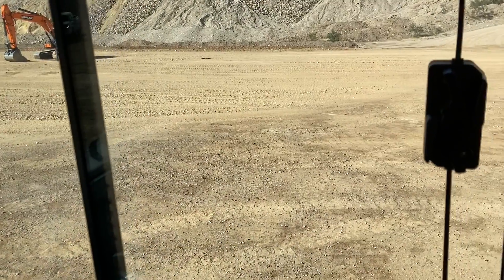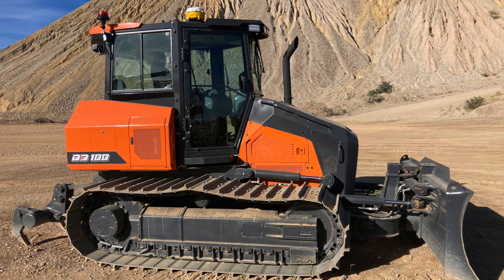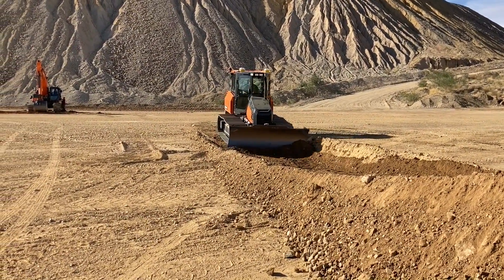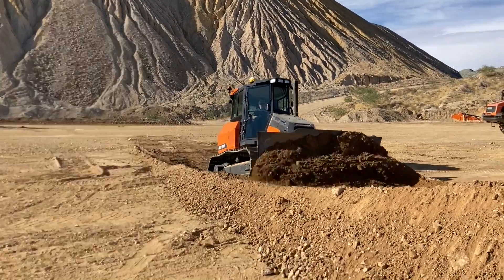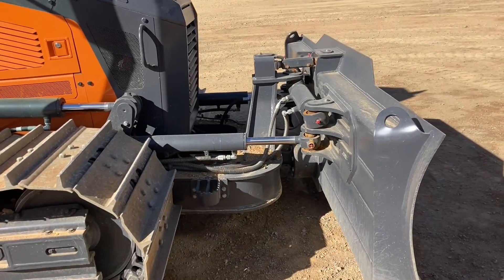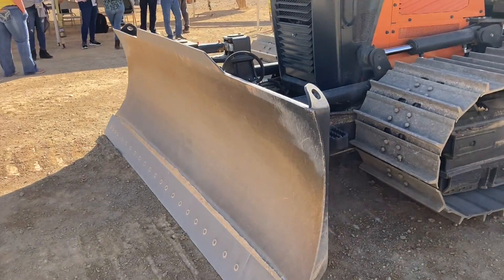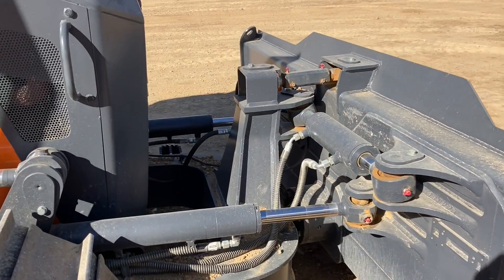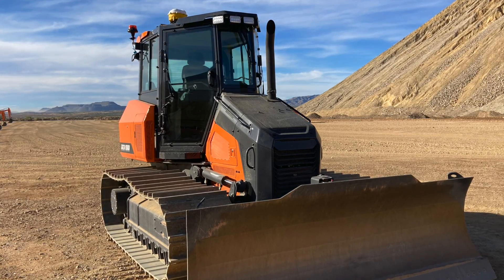Doosan DD100 Dozer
@DoosanEquipment showed a “pre-prototype” version of its first crawler dozer during a media event in Tucson, Arizona, saying that the first unit will be available in North America in the second quarter of 2022.

Here, engineering manager Mooyoung Park describes the dozer’s visibility and blade features.

Company officials said the dozer category is the first of several that Doosan will be adding to its offering over the next three years as it targets $10 billion in sales by 2025. The company aims to offer a “full line” of equipment to its dealers so that they can be a “one-stop shop,” Park said. Current plans for crawler dozers include the DD100 dozer in the third quarter of 2022, and the DD130 in the second quarter of 2023.

Hyundai Doosan Infracore is now part of Hyundai Heavy Industries and is housed under the same holding company as Hyundai Construction Equipment: Hyundai Genuine. Each entity has separate management, and the brands will remain separate, according to CEO Edward Song.

The dozer on display was a 122-horsepower DD100 Doosan dozer with an operating weight of 25,309 pounds. A second dozer, at 130 horsepower, will be introduced in the first half of 2023. The two dozers fit in what Park called the largest segment of the dozer market, those less than 140 horsepower.

The Doosan DD100 will feature an 8-inch Smart Touch display, standard rearview camera, LED lights, and wiper blades front, rear, and side.

The company emphasized operator visibility, citing large glass areas and an inline precleaner that reduces an obstruction to the view from the cab over the hood.

The dozer will come with a 6-way variable-angle-pitch blade, Park said. The standard blade has a capacity of 3.0 cubic yards, and the low-ground-pressure configuration will carry a blade with a 3.4-cubic-yard capacity. Pitch angle can be adjusted from 54 to 58 degrees, and the blade has a shake function.
Doosan DD100 Dozer Specs

Preliminary specifications, subject to change, for the first Doosan dozer are:

        Operating weight: 25,309 lb.
        Blade capacity: 3 cu. yd.
        Blade height: 3 ft. 7 in.
        Blade width: 8 ft. 10 in.
        Drawbar pull: 33,721 lb.-ft.
        Track length: 7 ft. 7 in.
        Travel speed, max: 5.7 mph